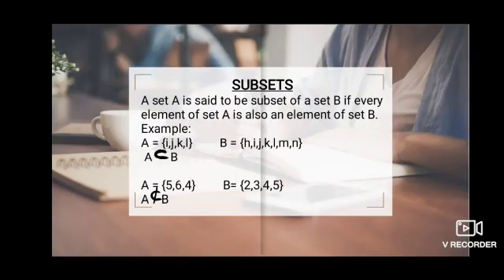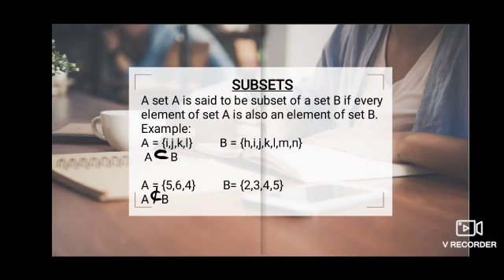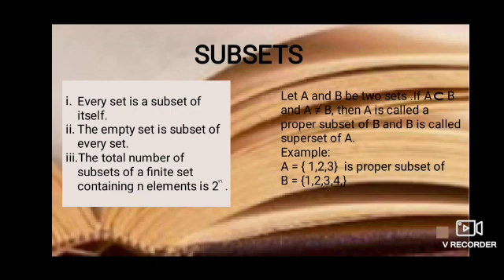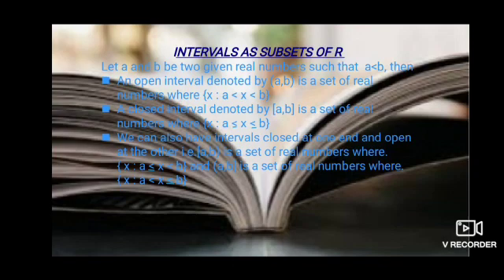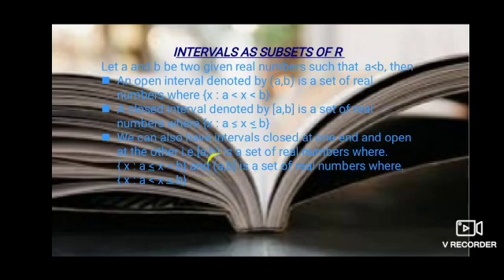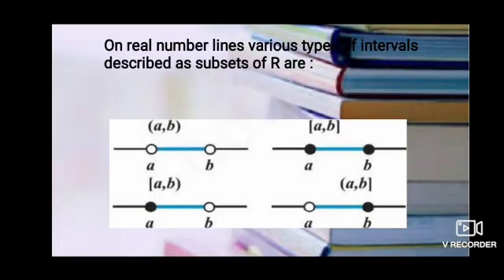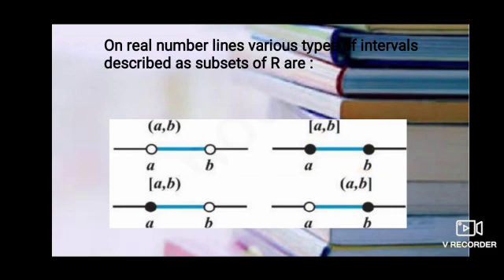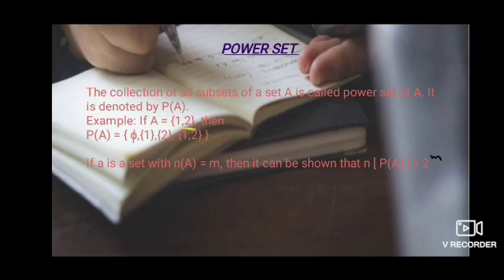Flipped classroom assignments class 11 Maths Chapter 1,Topic Subset Harmanjot Kaur